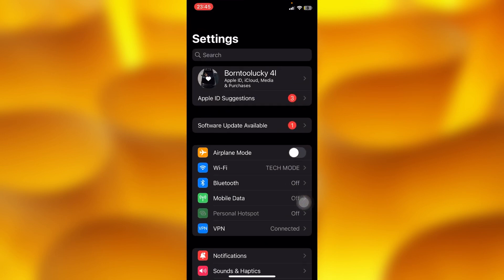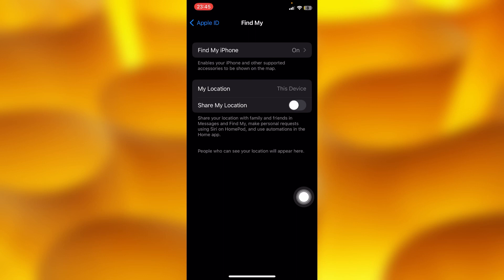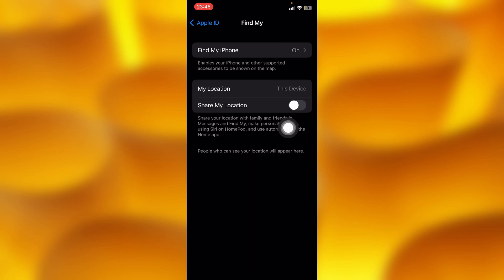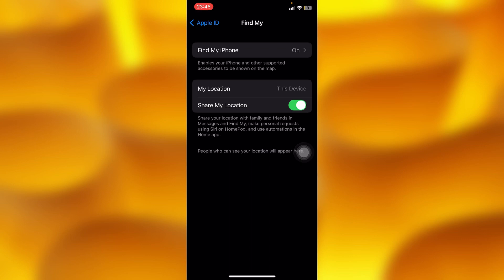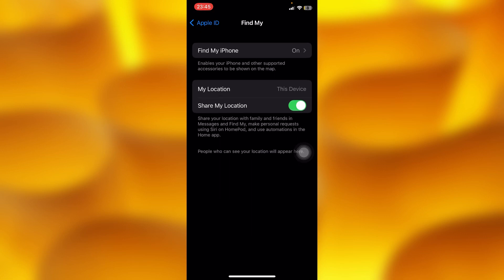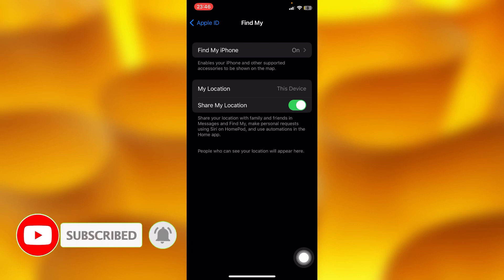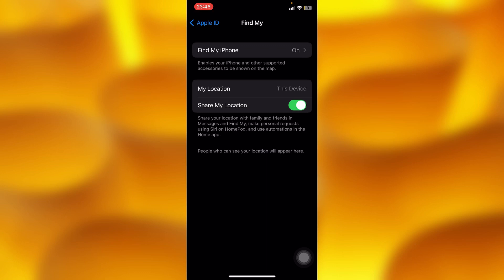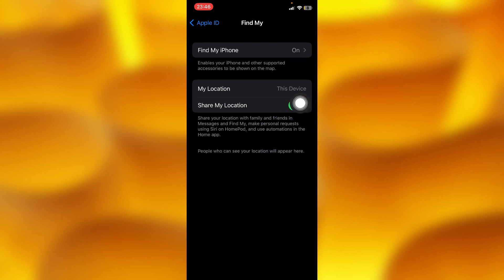How To SHARE Location On Your Mobile Device | iPhone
In this video tutorial we show you how you can enable Location Tracking on your iPhone